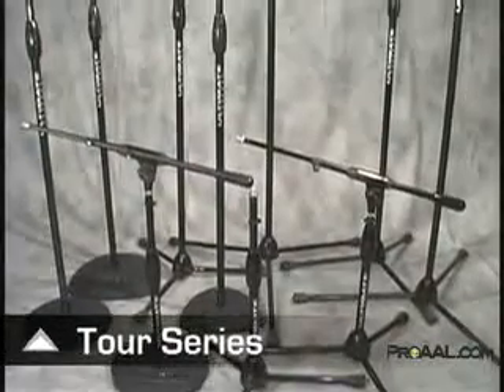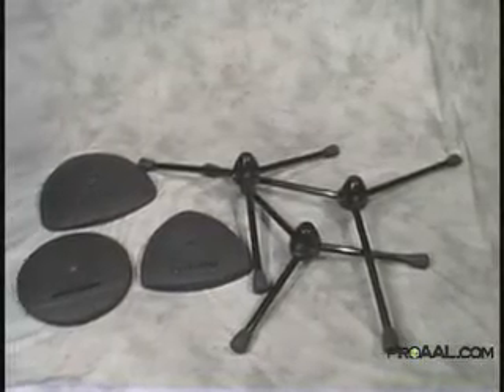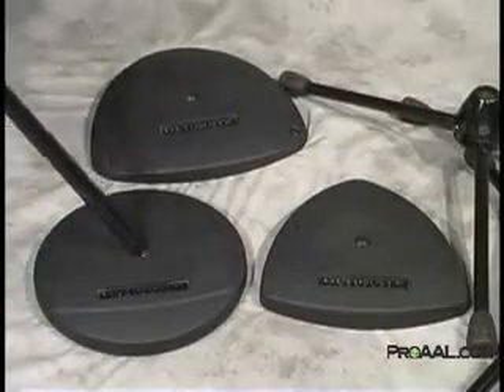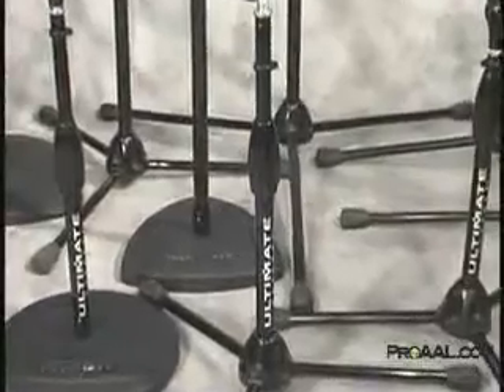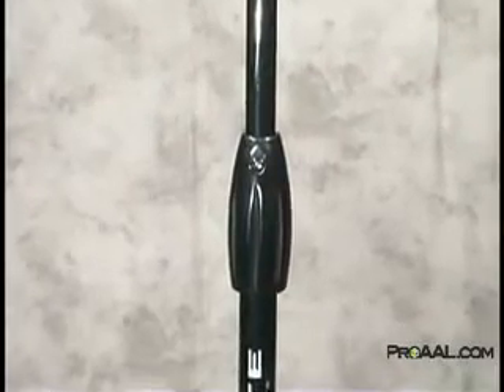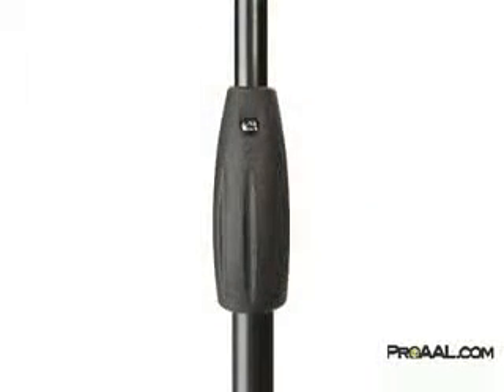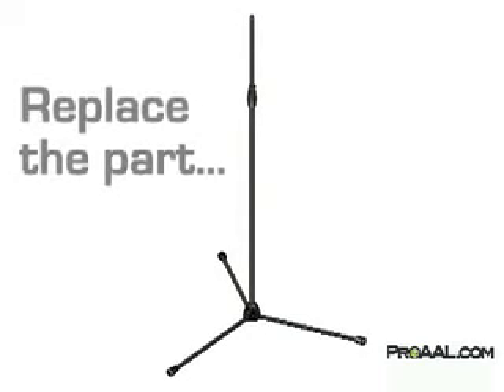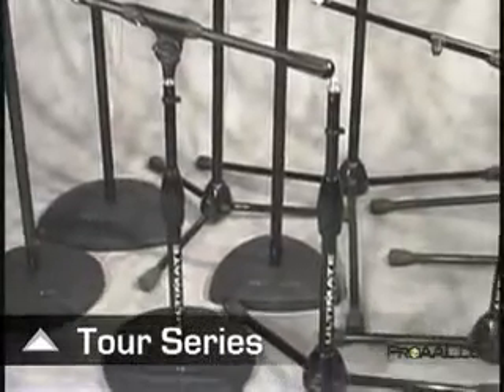Ultimate Tour Series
Ultimate Tour Series Demo Video @ ProAAL.com